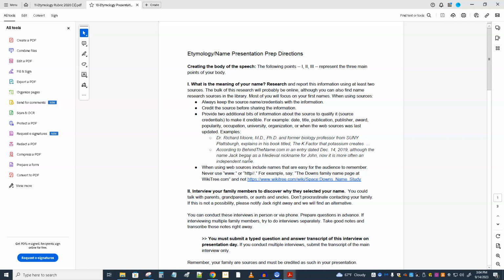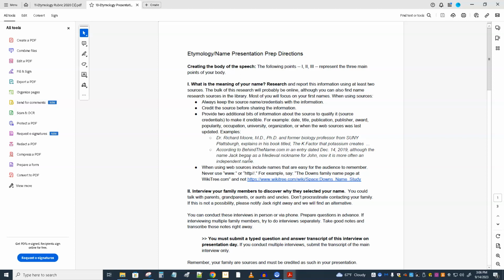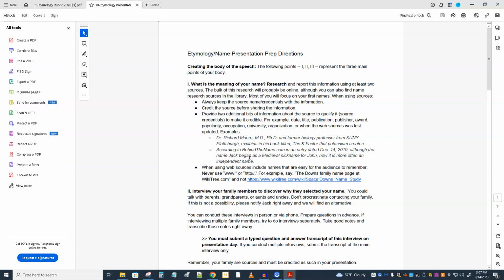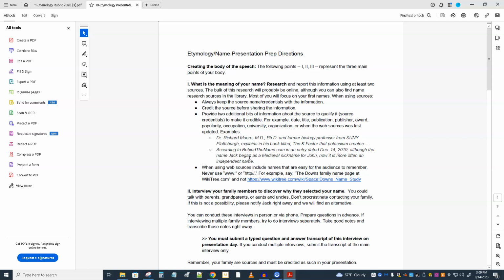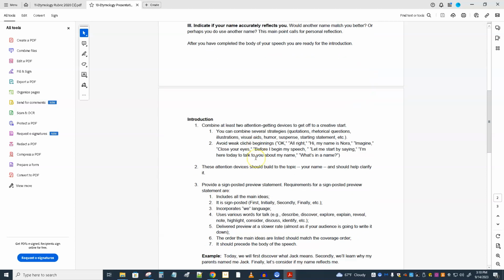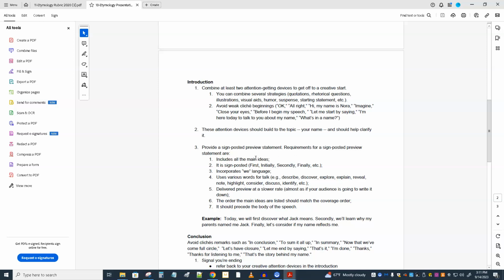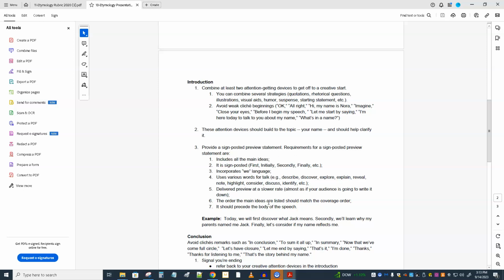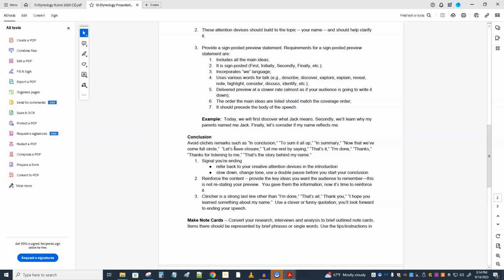JOU127 Explanation of Name/Etymology Presentation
JOU127, Speaking/Writing for Professionals, Explanation of Name/Etymology Presentation project, Fall 2023, with Jack Downs, for missed class Sept. 14